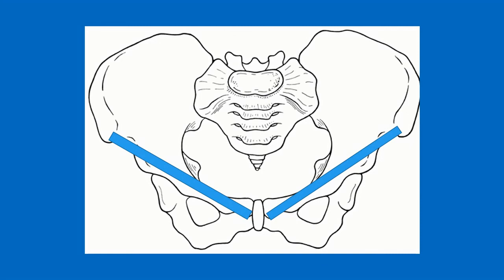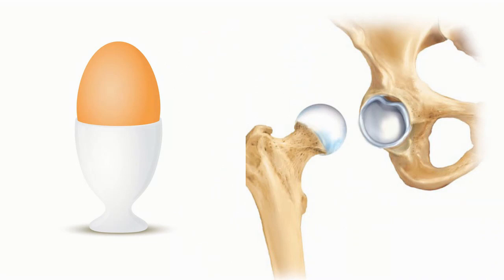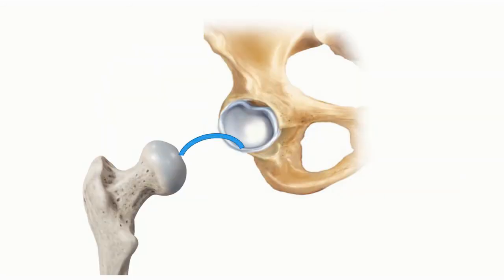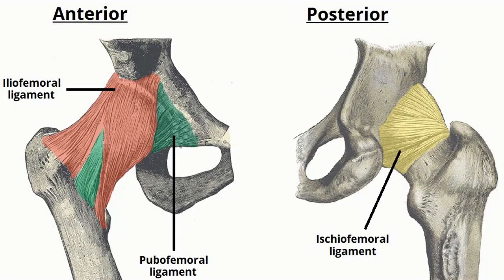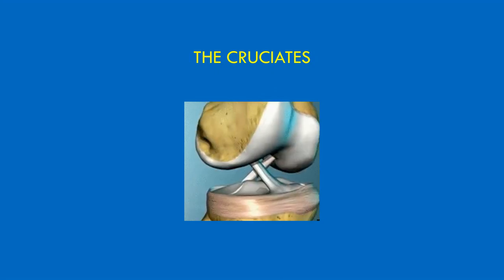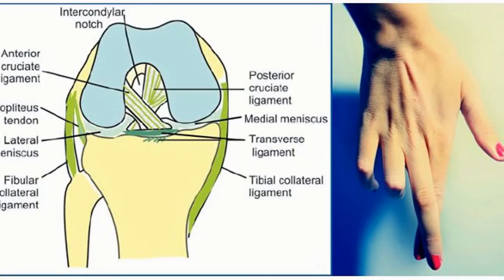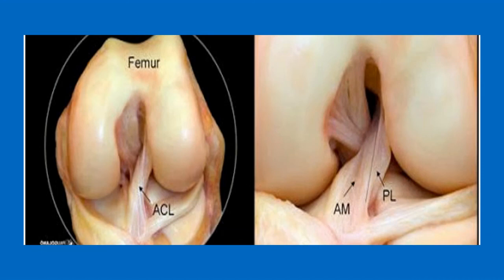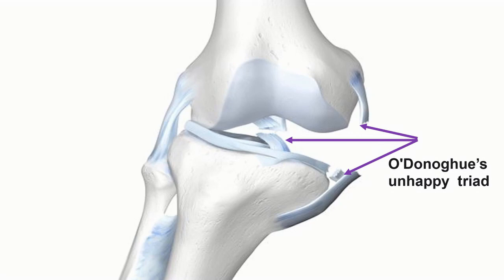lower limb ligaments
ligaments of the lower limb